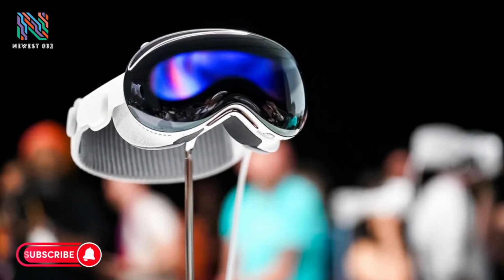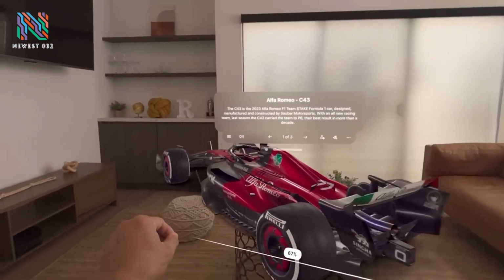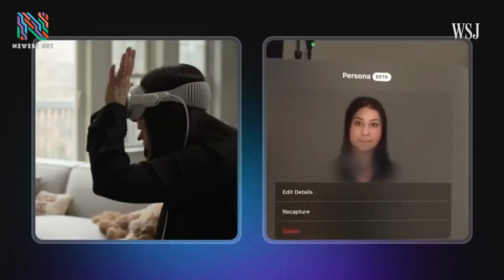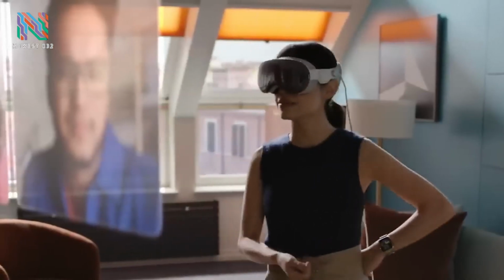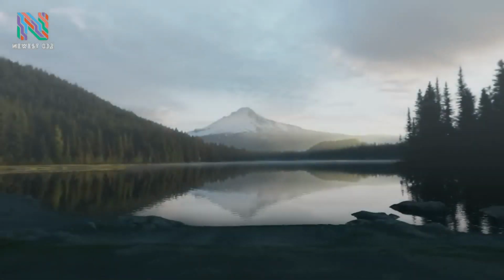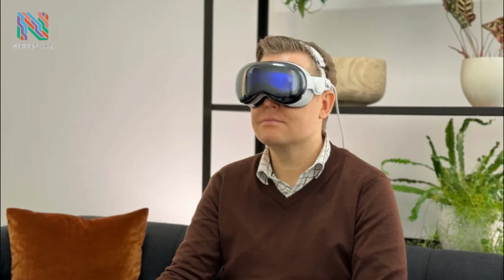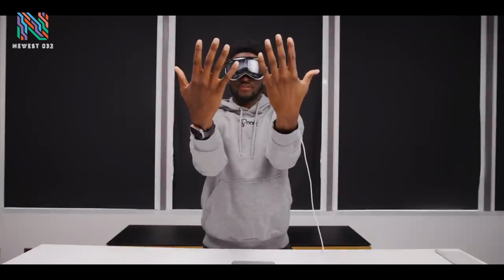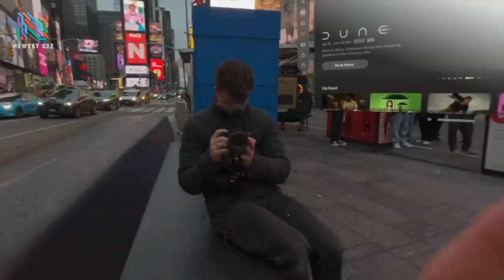"ApplevisionPro: Unveiling Secret Apps and Stories Behind Hidden Features!"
Welcome to the ultimate guide to unlocking the potential of your Apple devices with ApplevisionPro! Dive into the world of innovation as we explore the cutting-edge features and hidden gems within Apple's ecosystem. From the latest in Apple VR to the intuitive VisionOS, we've got you covered.

In this video, we'll take you on a journey through the intricate details of Apple Vision Pro, revealing its untapped capabilities and revolutionary technologies. Join us for an exclusive hands-on experience, as we unbox, review, and delve deep into the functionalities that set ApplevisionPro apart.

Whether you're an avid Apple enthusiast or a tech-savvy individual seeking the next big thing, this video is your gateway to unlocking the full potential of Apple's vision for the future. Don't miss out on this immersive exploration of ApplevisionPro – your journey to the forefront of innovation starts here.